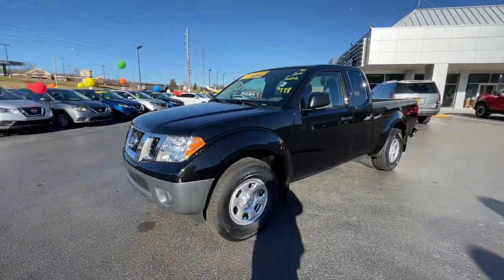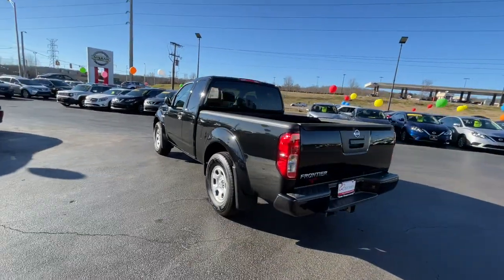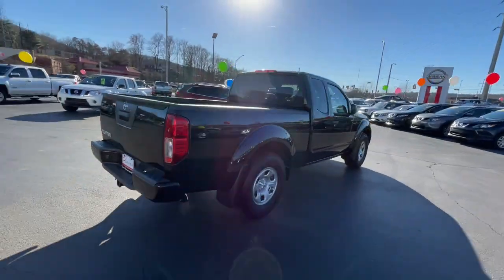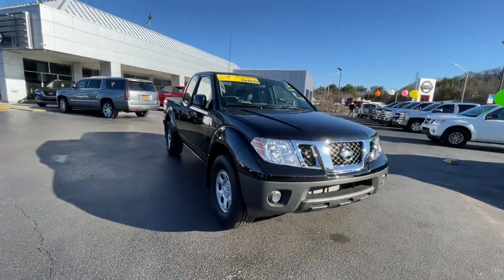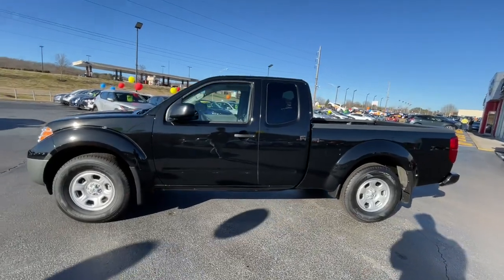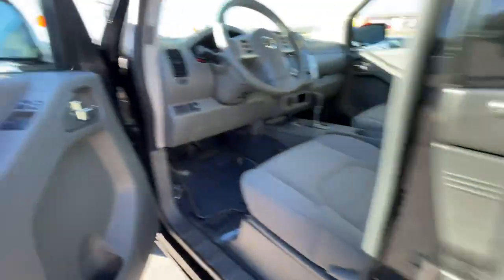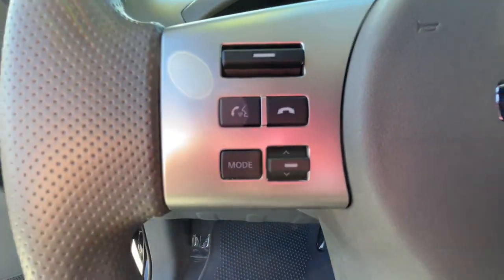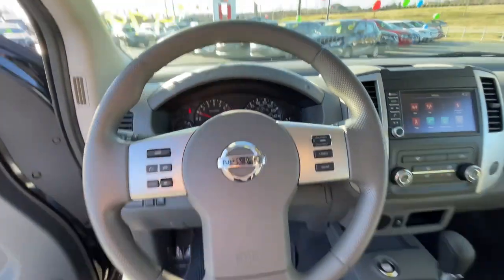2021 Nissan Frontier OakRidge, Knoxville, Maryville, Lenoir City, Clinton, TN 72131A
Magnetic Black Pearl Used 2021 Nissan Frontier available in Oak Ridge, Tennessee at Oak Ridge Nissan. Servicing the Knoxville, Maryville, Lenoir City, Clinton, TN area.